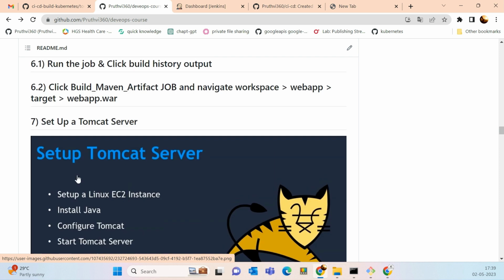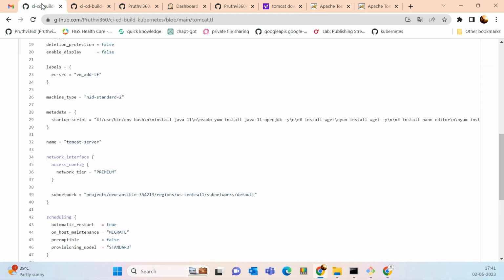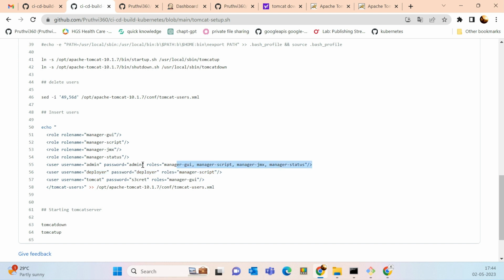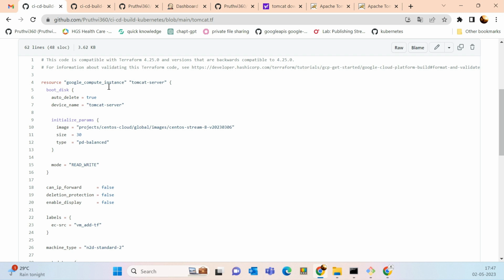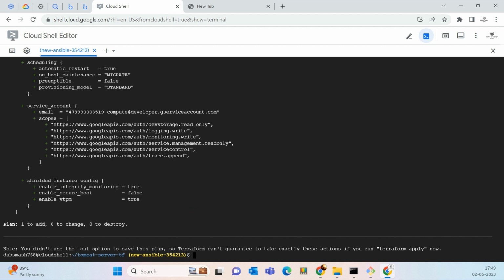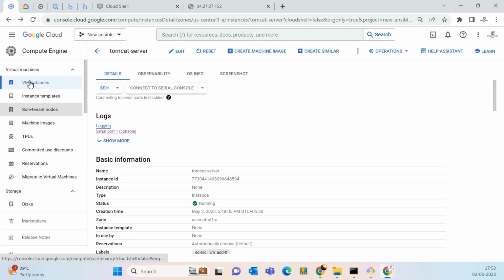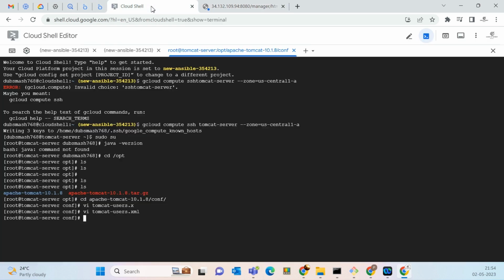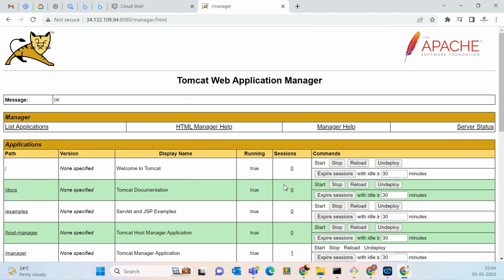Terraform to create Tomcat Server in Google Cloud